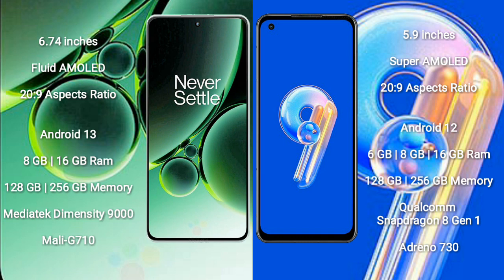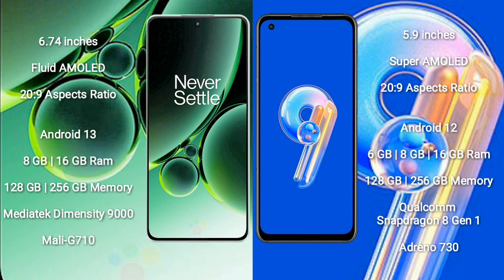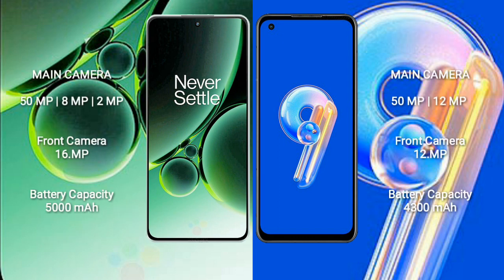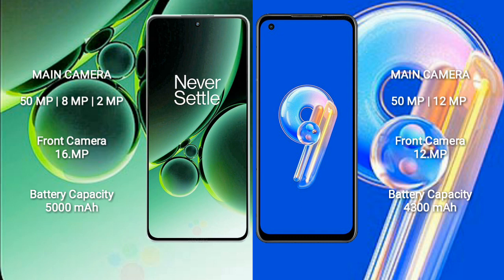OnePlus Nord 3 vs Asus Zenfone 9 Review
oneplus nord 3 vs asus zenfone 9
nord 3 vs zenfone 9